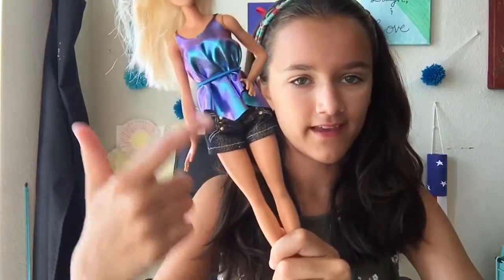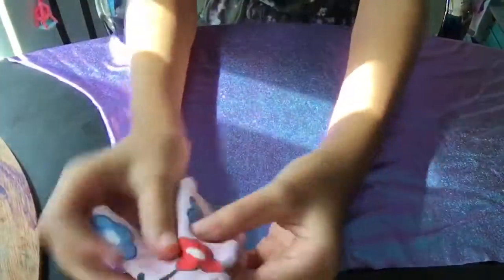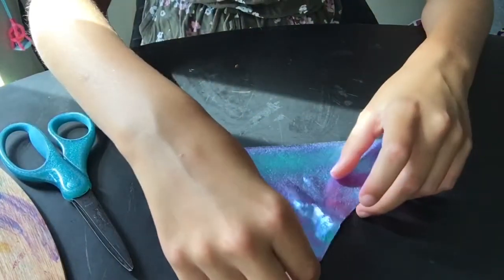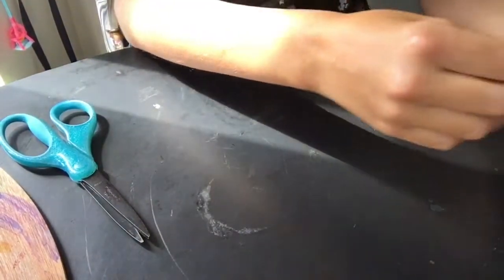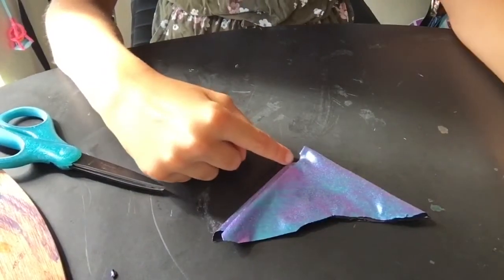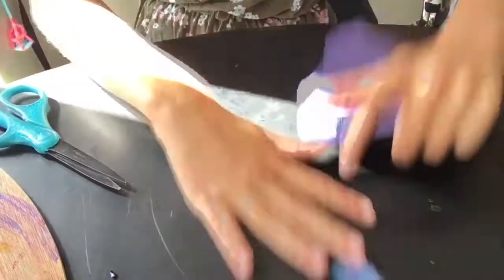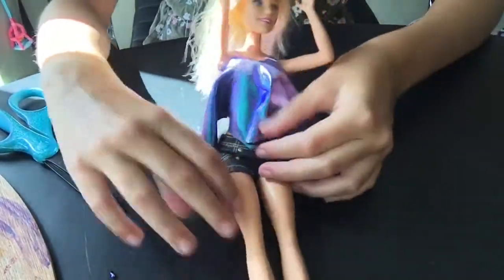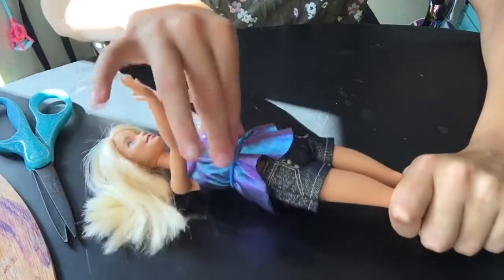How to Make a Barbie No Sew Shirt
Hey everyone! For today’s video we decided to make a simple and easy Barbie shirt. This shirt is no sew, and you can make it with any fabric you want! Have fun crafting!